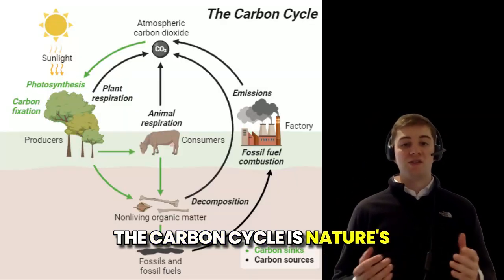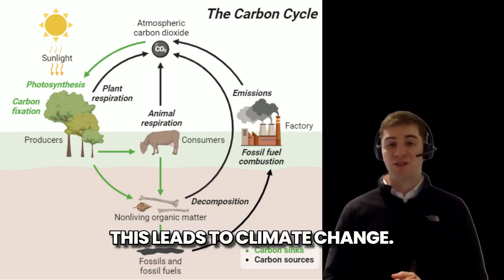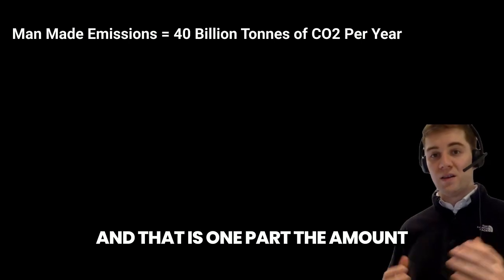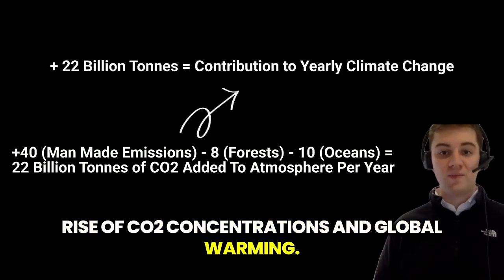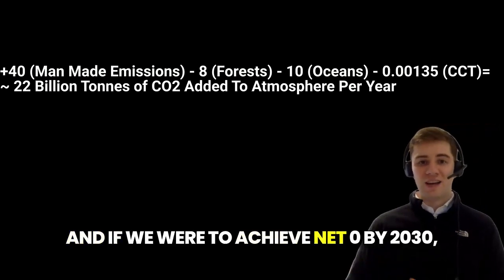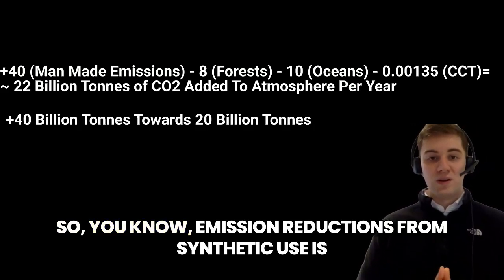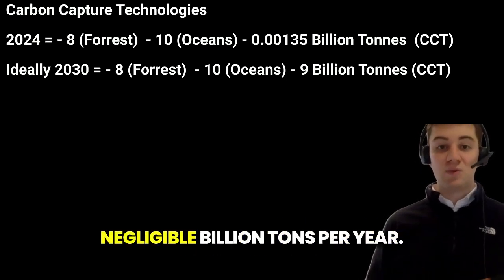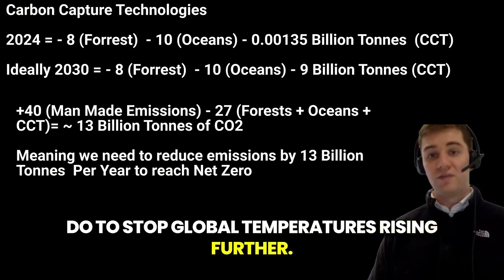Net Zero vs Ultimate Zero: What’s the Difference?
Net zero and ultimate zero are two terms you’ve likely heard in climate conversations—but what do they actually mean, and how are they different? In this video, we break down these concepts in simple terms, explain their role in combating climate change, and explore the carbon cycle with real-world examples like the "bathtub analogy."

We’ll cover:
✔️ The definition of net zero and ultimate zero.
✔️ Why net zero focuses on balancing emissions and removals.
✔️ Why ultimate zero is the gold standard for a carbon-free future.
✔️ Key facts about CO₂ emissions, natural sinks, and carbon capture technologies.

Learn how much CO₂ we emit annually, how much is absorbed by natural sinks like forests and oceans, and what role synthetic carbon capture plays in reaching climate goals.

Khan Academy: The Carbon Cycle
📢 Got questions about net zero or ultimate zero? Drop them in the comments!